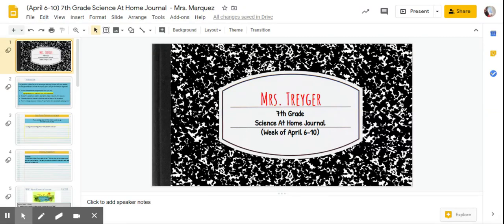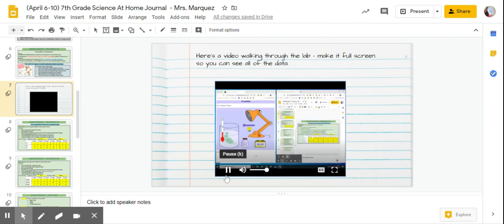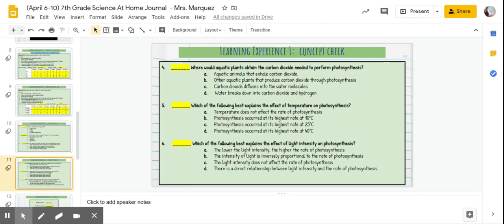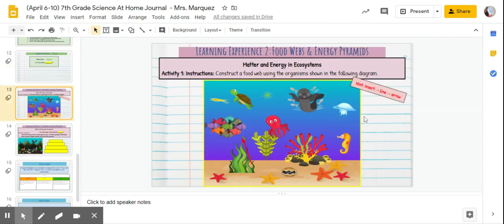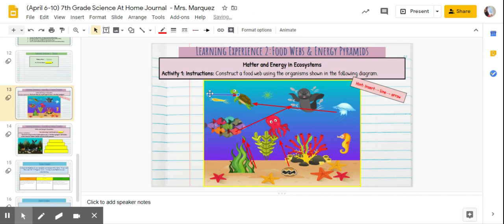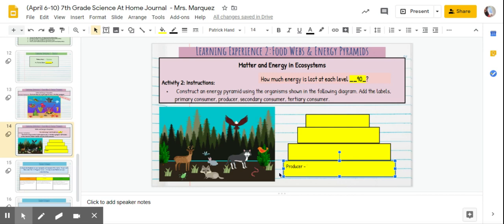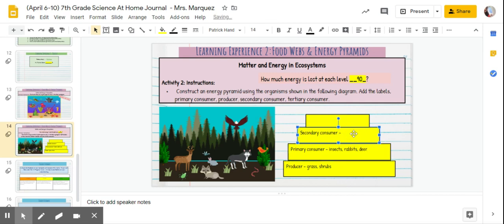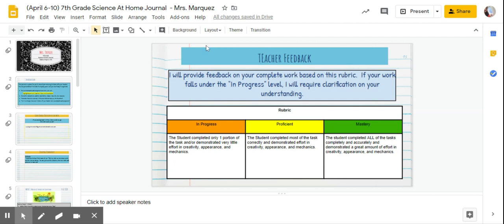(April 6-10) 7th Grade Science At Home Journal - Mrs. Marquez - Google Slides